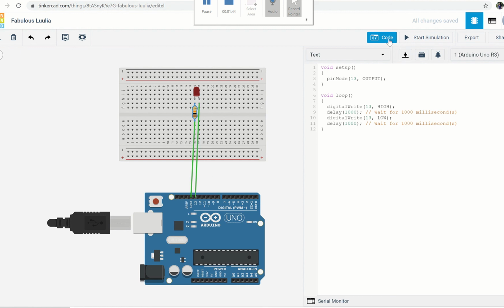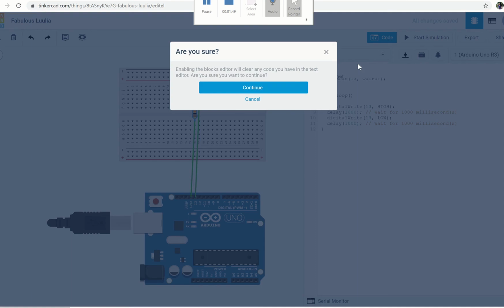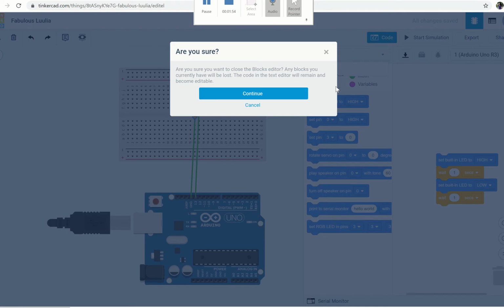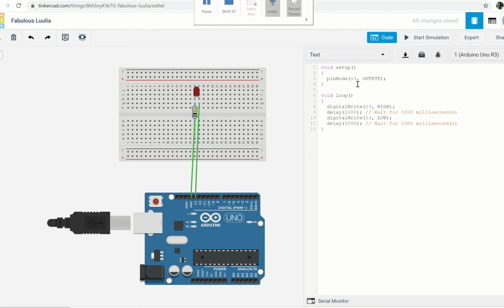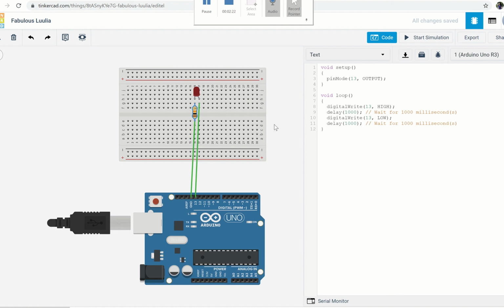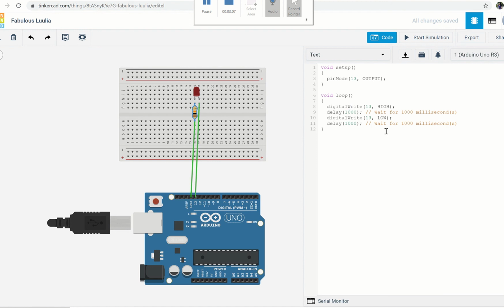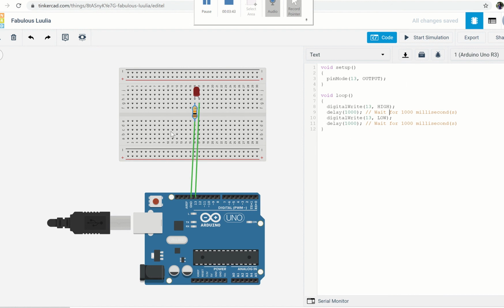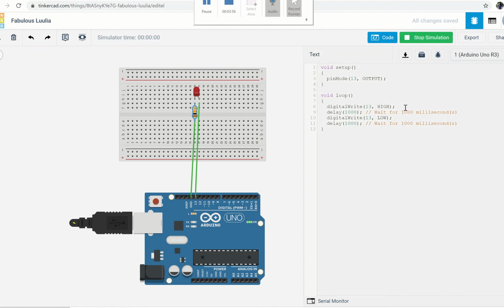Arduino ThinkerCAD: LED Blinking